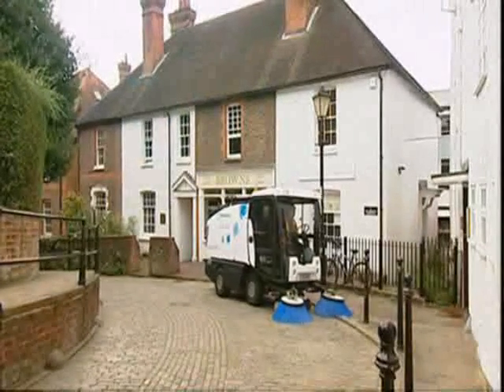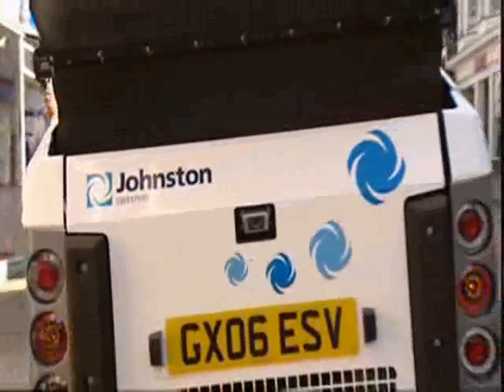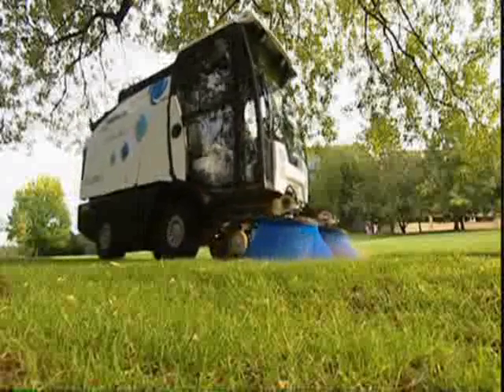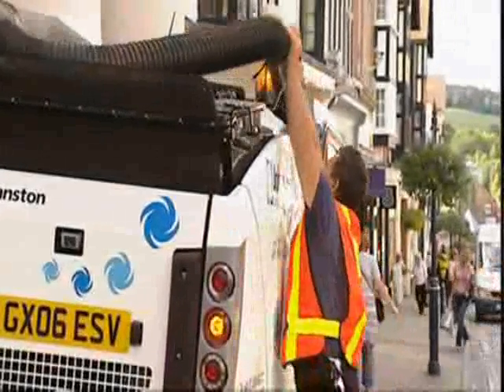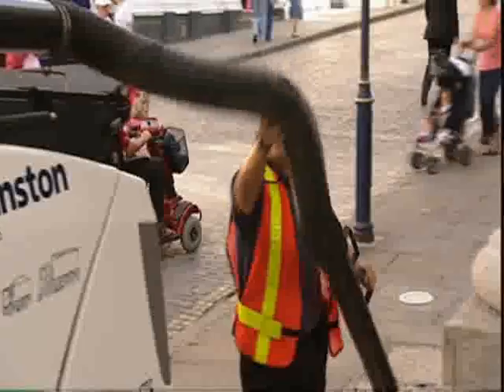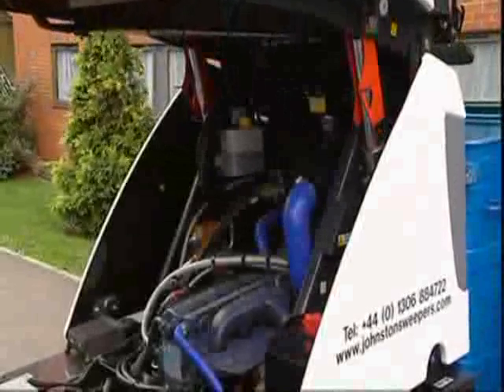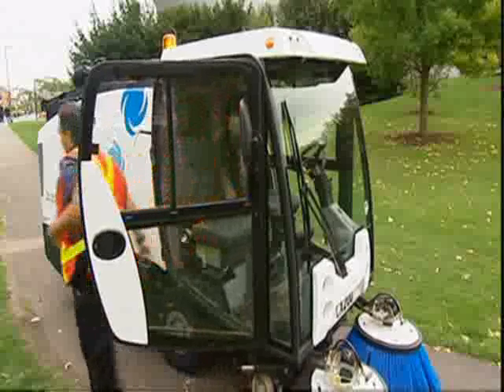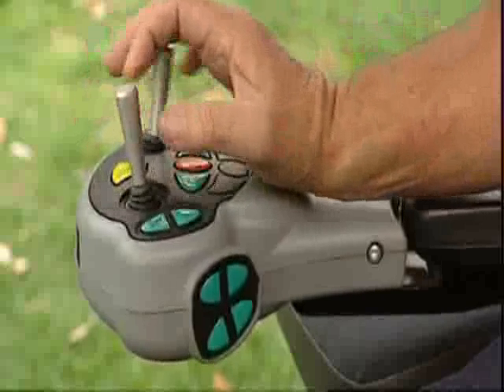Подметально-уборочные машины Johnston CN200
Вакуумные подметально-уборочные машины компактного класса Johnston CN200.

Вакуумные подметально-уборочные машины Johnston C200 предназначены для содержания городских улиц, тротуаров и территорий с ограниченным пространством.

Серия С200 представлена двумя моделями: CN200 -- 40 км/ч и CX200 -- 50 км/ч. Данные машины являются самыми компактными в своем классе, несмотря на наличие большого бункера емкостью 1,8 куб.м. Их рабочая скорость: 0-16 км/ч. Небольшие размеры и короткая колесная база (1400 мм) обеспечивают превосходную маневренность при очистке элементов дорожной обстановки, участков дороги возле припаркованных автомобилей и около сооружений малых архитектурных форм, позволяя реализовать максимальную производительность.

Полная масса в 4 тонны и индустриальные широкопрофильные шины -- идеальное условие для использования машины как на твердом дорожном покрытии, так и на грунтах с низкой несущей способностью. Высокая проходимость машины обеспечивается также за счет использования гидростатической трансмиссии с электронным управлением и независимым приводом на каждое заднее колесо.

Мягкость хода и высокая устойчивость при преодолении неровностей дорожной поверхности, «лежачих» полицейских, заезде на бордюры, обеспечивается благодаря применению независимой подвески всех колес, стабилизатора поперечной устойчивости на передней подвеске, а также за счет использования газовых амортизаторов.

Использование индустриальных износостойких шин обеспечивает большой срок их эксплуатации в сложных условиях и, в этой связи, низкие эксплуатационные расходы. Мощный (68,5 кВт) дизельный двигатель VM Detroit DIESEL, объемом 2,8 л соответствует экологическим нормам по выбросам вредных веществ ЕВРО-3.

Большой топливный бак 51 л и высокая экономичность машины позволяют длительное время работать без дозаправки горючего. Машина имеет находящийся в зоне видимости оператора быстросъемный подметальный с гидравлическим приводом узел из 2 (двух) лотковых щеток диаметром 850 мм.

Щетки имеют независимое управление из кабины оператора, в т.ч. и скорости вращения от 0 до 125 об/мин. Максимальная ширина подметания составляет не менее 2800 мм. Предусмотрена возможность работы щеток на разноуровневых горизонтальных поверхностях с раздельным регулированием по каждой работающей щетке.

Щетки имеют приспособления смягчающие последствия наезда машины на неподвижные предметы. При выгрузке смета наклон бункера составляет не менее 80 градусов. Высота выгрузки не менее 1500 мм позволяет производить промежуточный перегруз смета из бункера машины практически в любой мусорный контейнер для последующей транспортировки мусора на свалку большегрузными мусоровозами.

Машина имеет двухместную закрытую кабину с панорамным остеклением, с системой отопления, электрически подогреваемым ветровым стеклом, стеклоочистите-лями, зеркалами заднего вида, форточками, регулируемым сидением водителя-оператора, ремнем безопасности и возможностью сквозного прохода через кабину.

Световое оснащение машины обеспечивает освещение в зоне лотковых щеток и рабочий свет на крыше кабины. Кроме того, на крыше машины установлен проблесковый маячок желтого цвета.

Машина оснащена системой пылеподавления с распылителями, расположенными на обеих лотковых щетках и внутри всасывающей шахты. Для подачи в зону подметания воды под давлением имеется водяной насос с гидравлическим приводом.

Подача воды в зону подметания включается из кабины оператором и регулируется в автоматическом режиме. Для увеличения продолжительности работы без дозаливки воды применяется система рециркуляции воды, обеспечивающая для целей пылеподавления повторное использование воды, попавший в бункер для смета в процессе вакуумного подметания.

Для очистки урн и подбора мусора в труднодоступных местах машина оснащена закрепленным на крыше бункера поворотным всасывающим рукавом:

- диаметр рукава 120 мм,
- длина рукава 4000 мм,
- угол поворота рукава 280 градусов вокруг машины.

Для обеспечения безопасности машины предусмотрен автоматический подъем лотковых щеток и сопла всасывающей шахты в транспортное положение при включении задней передачи. Вместе с тем, при включенной задней передаче предусмотрена функция подметания задним ходом.

Это, а также использование поворотного всасывающего рукава позволяет эффективно убирать самые труднодоступные территории. Для мытья и очистки остановочных павильонов и иных объектов дорожного устройства имеется трехрежимная мойка высокого давления (не менее 65 бар) с выносным шлангом длиной не менее 10 метров

Панель управления режимами подметания расположена в кабине водителя в соответствии с эргономическими правилами к рабочему месту оператора. Есть возможность сквозного прохода через кабину или входа/выхода оператора на любую сторону.

Имеется встроенная система диагностики исправности систем машины, не требующая дополнительного оборудования или программ.

Подробнее на сайте JohnstonSweepers.ru